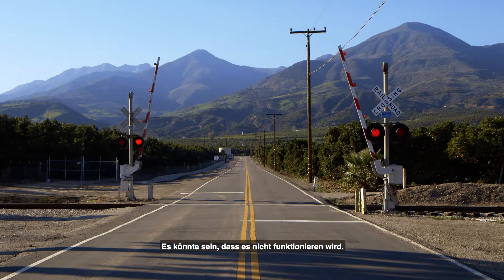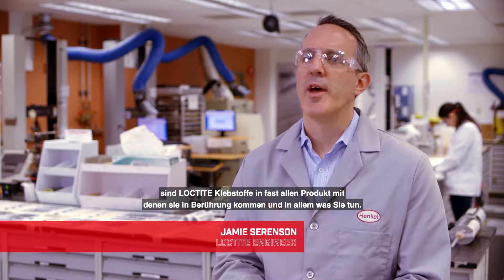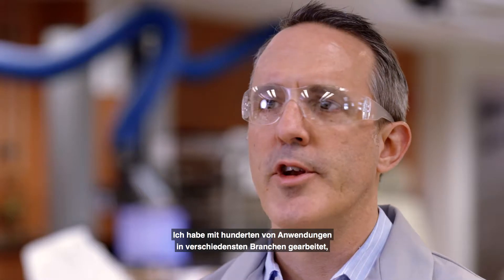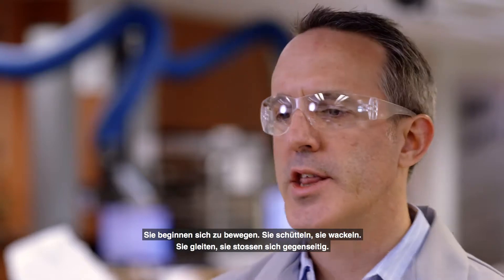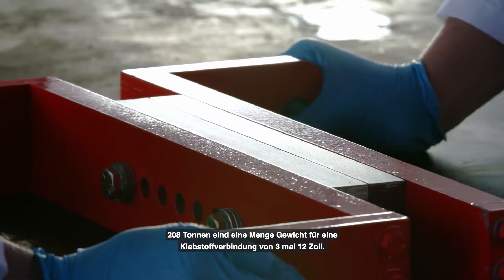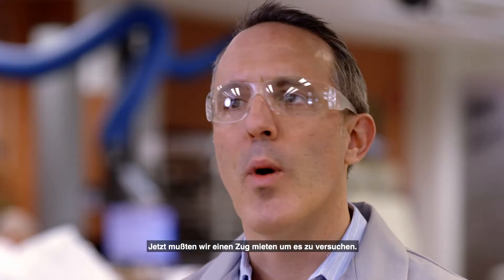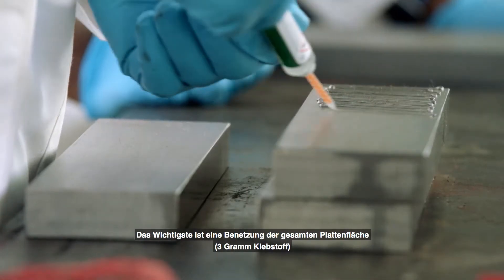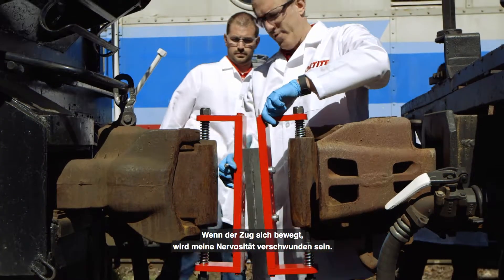LOCTITE Universal-Strukturklebstoffe – Die Herausforderung zum Kleben ohne Limit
Mehr darüber, wie LOCTITE dafür sorgt, dass diese Rechnung aufgeht, erfahren Sie

LOCTITE Universal-Strukturklebstoffe ziehen einen 208 Tonnen schweren Güterzug und erbringen damit den Beweis für ihre Schnelligkeit, Festigkeit und Beständigkeit. Henkel Ingenieure konstruierten eine Kupplungsvorrichtung. Nach dem Reinigen und Schleifen der Platten wurden 3 Gramm LOCTITE Universal-Strukturklebstoff auf die Platte aufgetragen und 60 Minuten ausgehärtet. Die Vorrichtung wurde zwischen der Lokomotive und dem ersten Waggon angebracht. Wenn LOCTITE Universal-Strukturklebstoffe das schaffen - stellen Sie sich vor, wie sie mit den schwierigsten Ihrer Reparaturaufgaben fertig werden. Die Möglichkeiten sind grenzenlos.

2:05 - LOCTITE HY 4070 Verarbeitungshinweise
2:40 - LOCTITE HY 4070 zieht einen 208 Tonnen schweren Güterzug